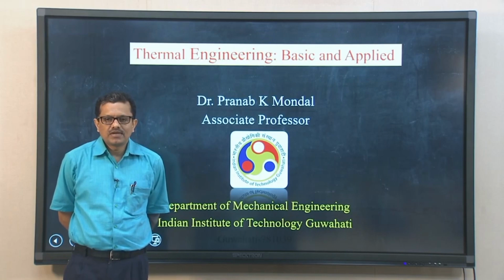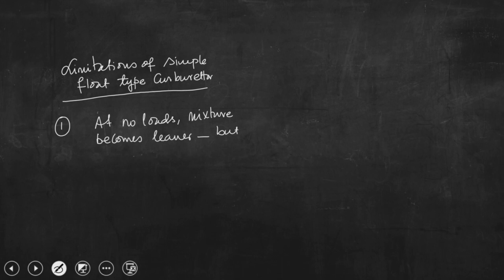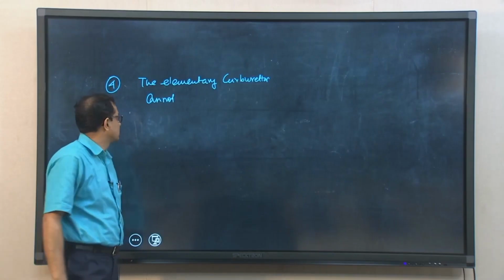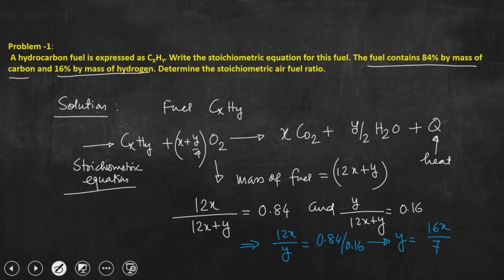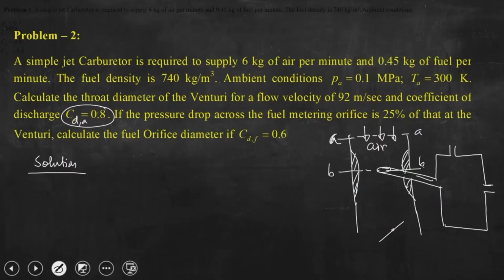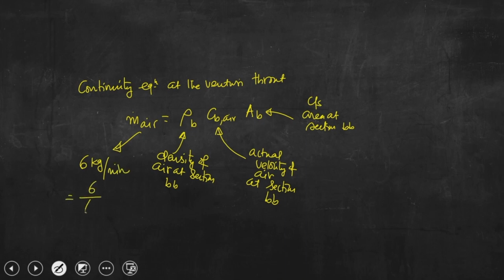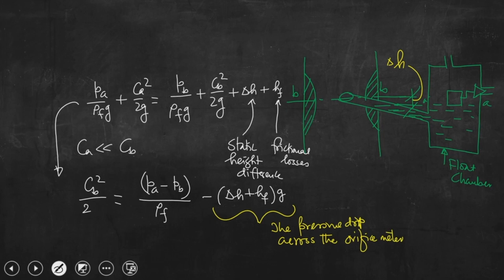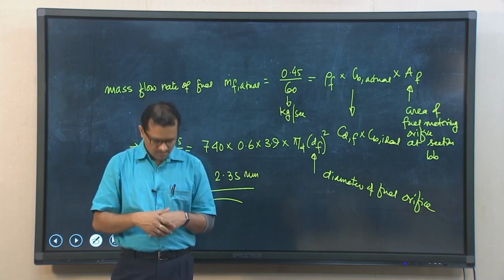Lec 49: Limitations of Simple Float Type Carburettor, Problem on Carburettion